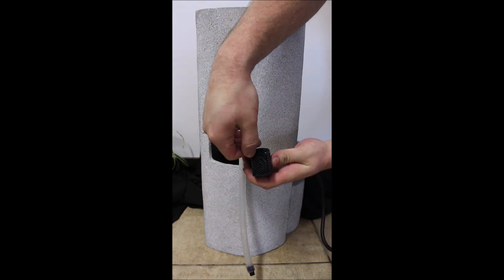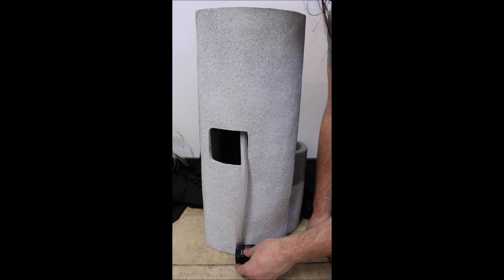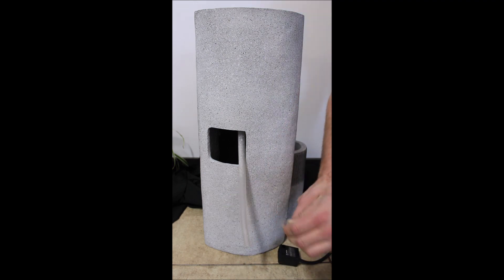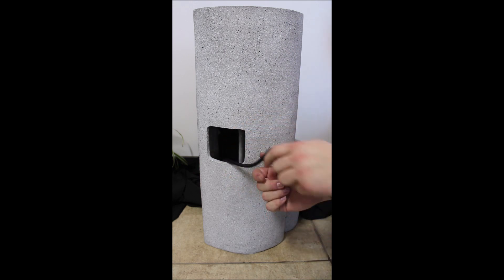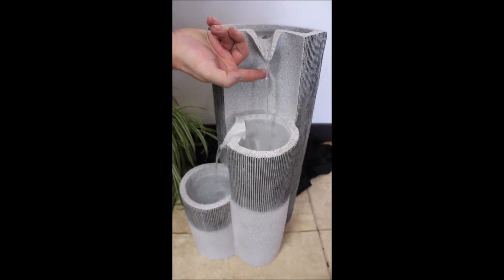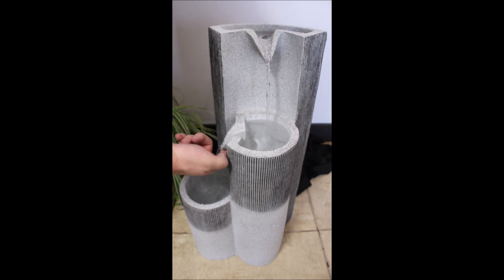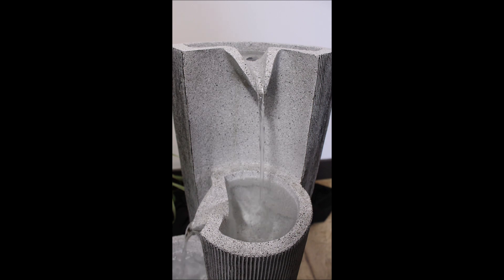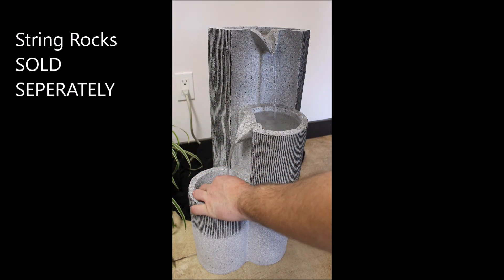Winslow Fountain | AD95154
Bask in the sights and sounds of flowing water with the 24-inch tall Winslow fountain. Add an air of sophistication with this functional art for the yard, garden, deck or patio. Easy to set up, this fountain comes with everything you need, including an energy-efficient pump. The calming water flow not only helps to inspire a sense of relaxation but also attracts birds and helps mask unwanted noises. Made from Comp-Cast, a durable stone, fibre and resin material.